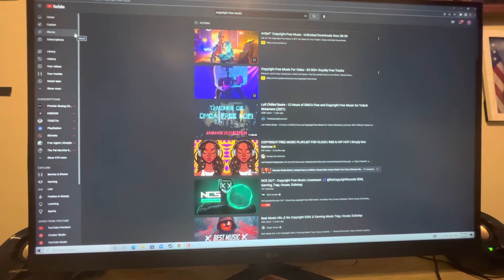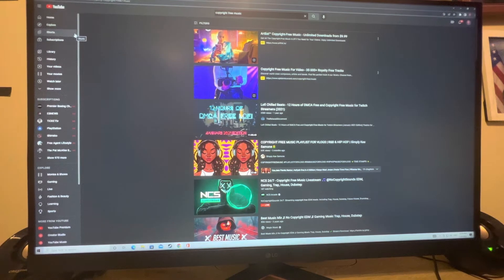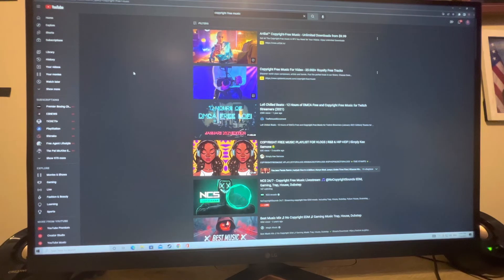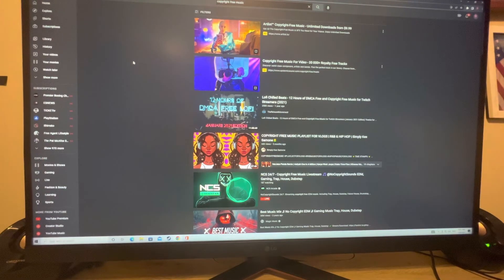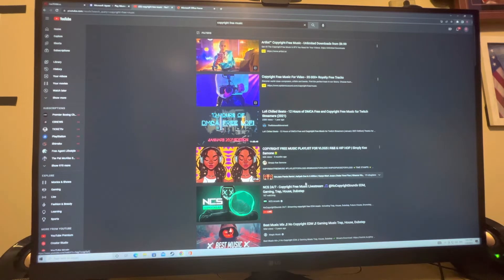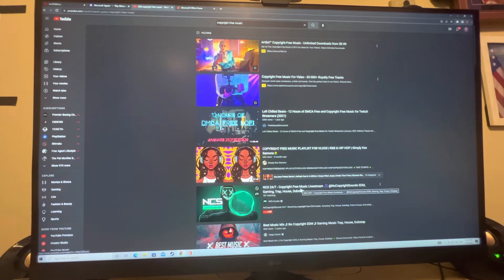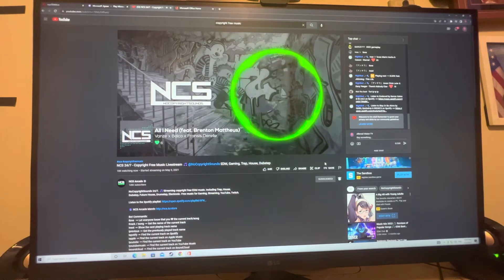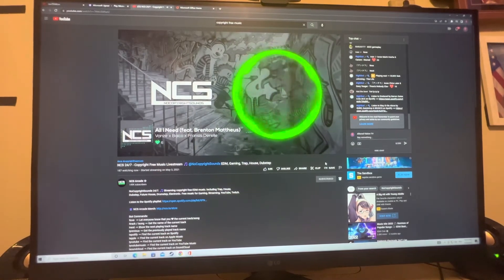Best Budget1440P Monitor and Desktop Speakers: LG|Ultragear|CN650|Creative Pebble 2.1 Speakers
Visionaries,

This is the best and most affordable desktop monitor and desktop speaker system.